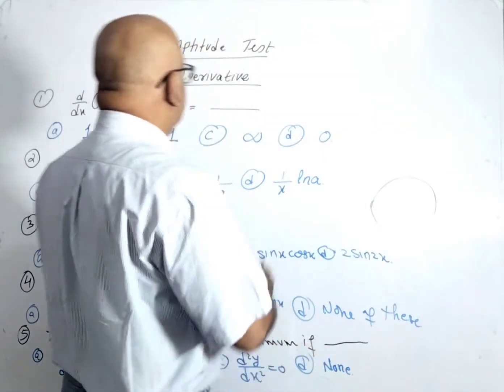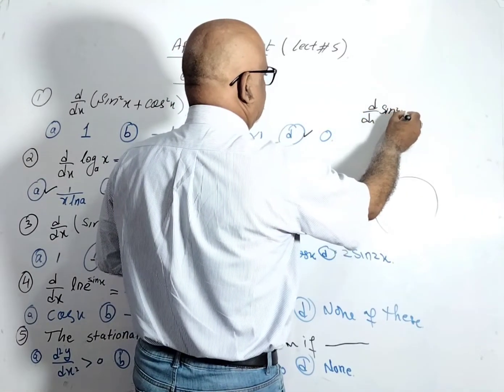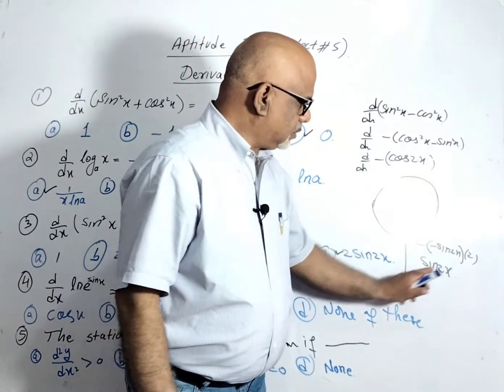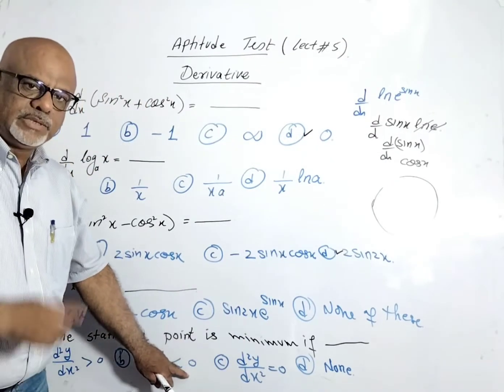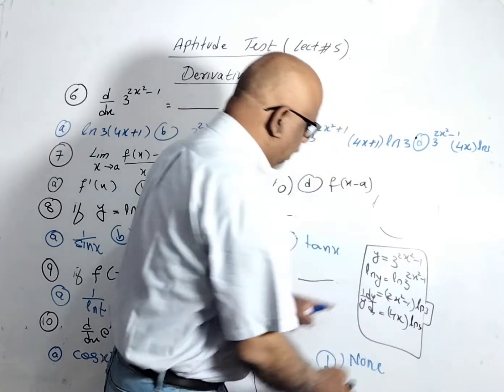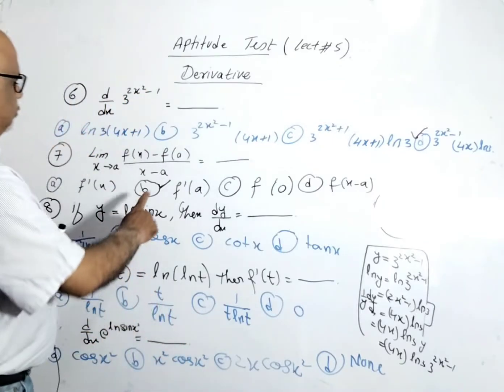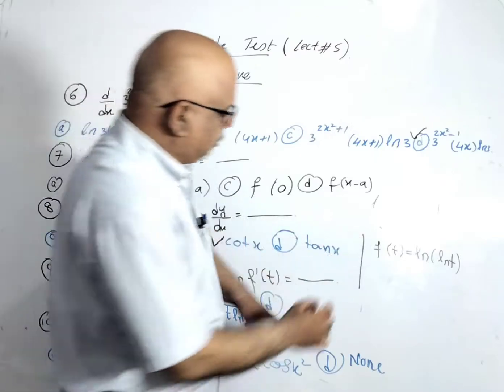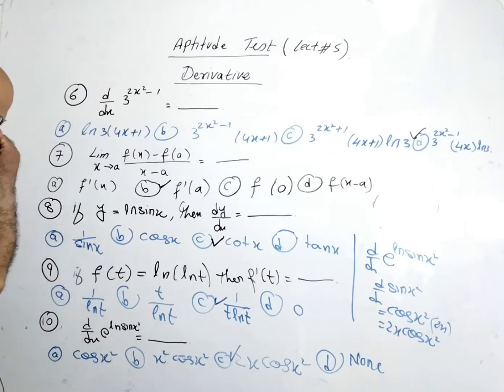Aptitude Test | Derivative | English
Dear students
Today In this video we discussed a topic of Aptitude Test which is Derivative. This video is in English language.